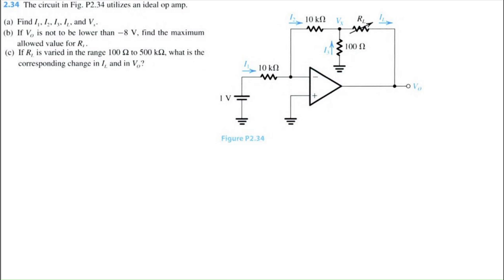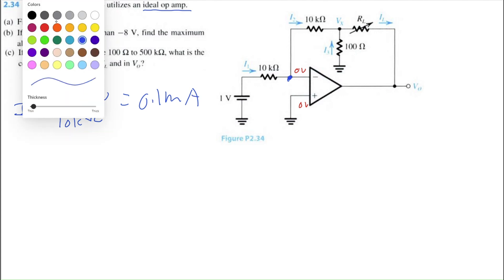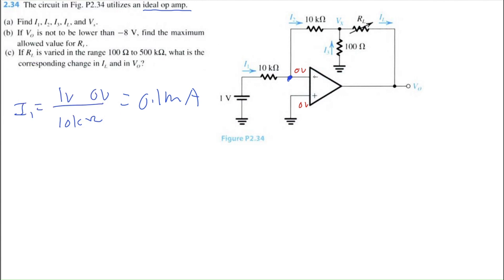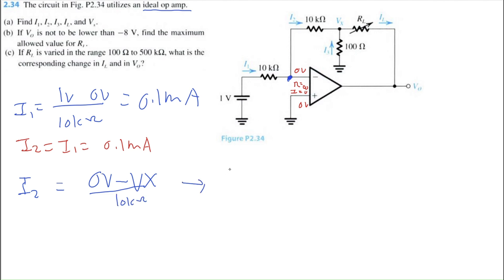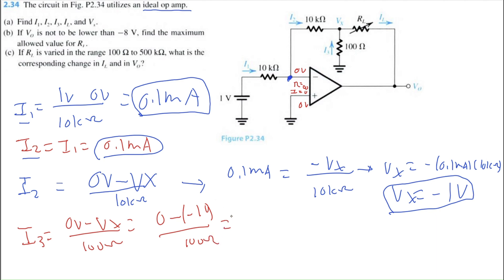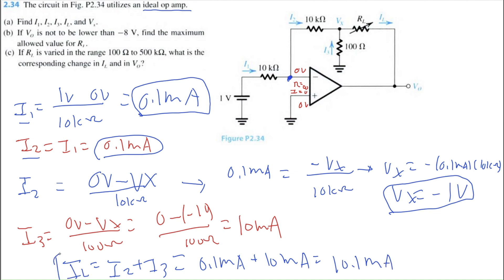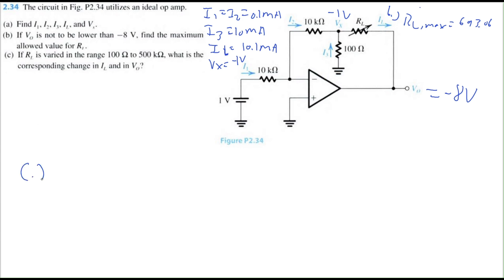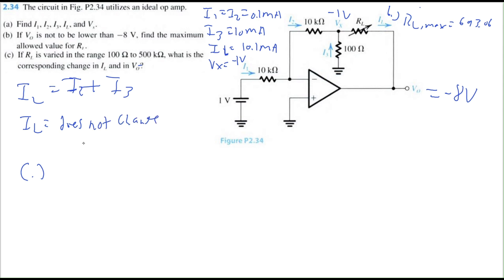Problem 2.34: Microelectronic Circuits 8th Edition, Sedra/Smith